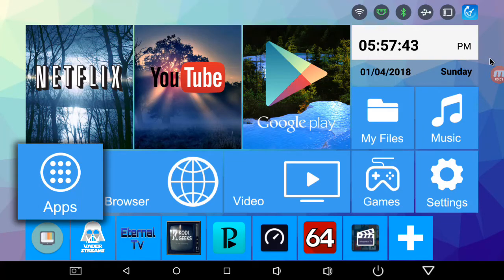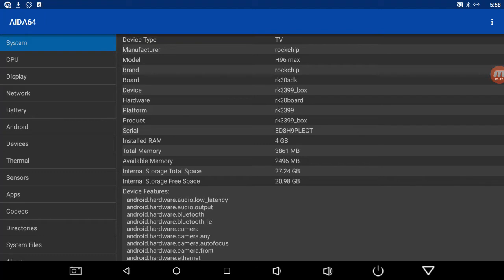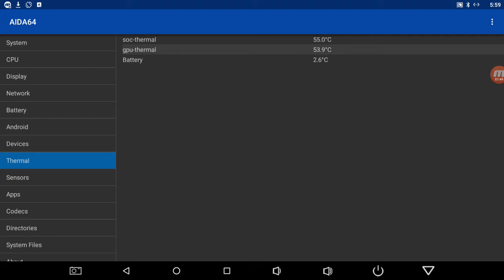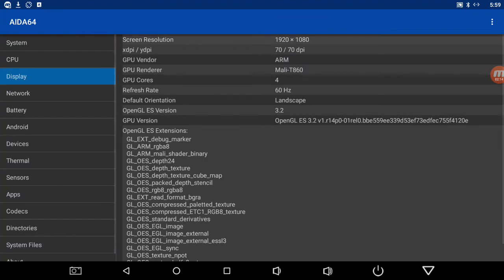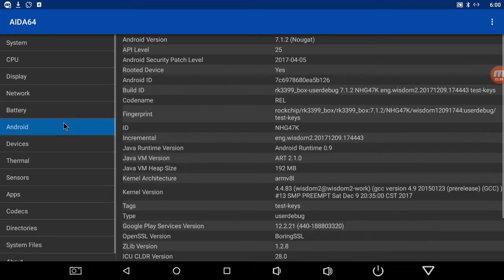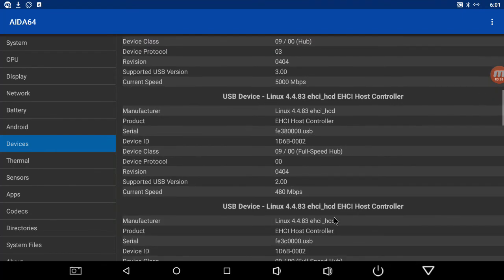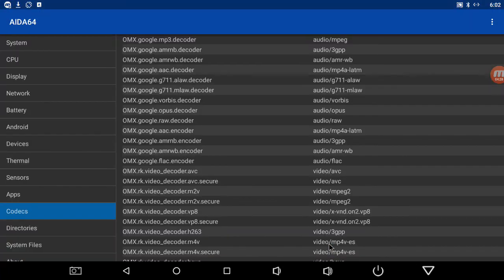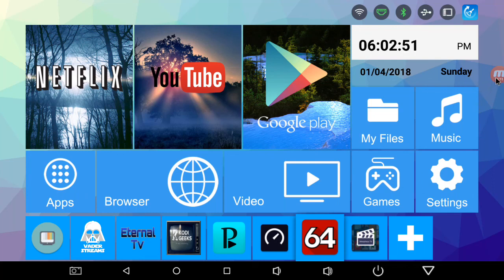Aida64 Apk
Apk that tells you everything about your device. Big help with keeping track of overheating issues.